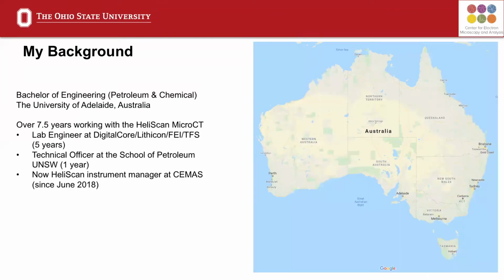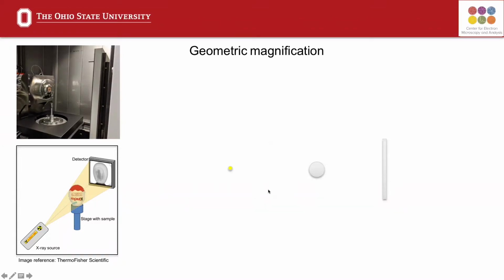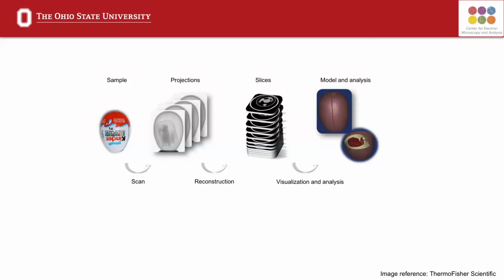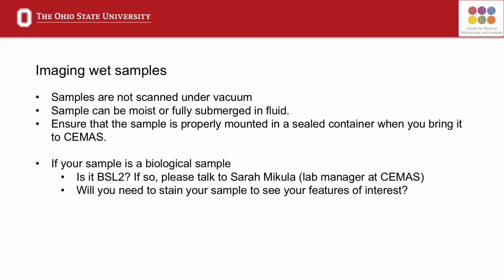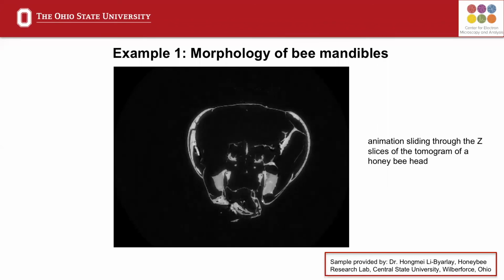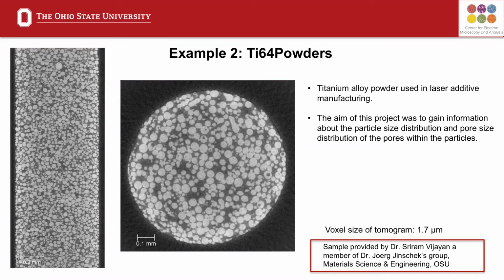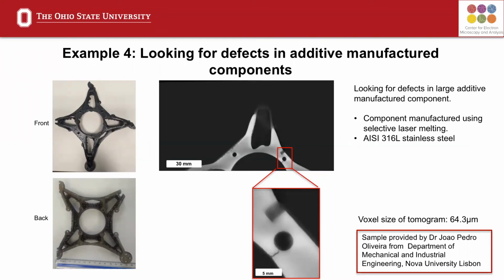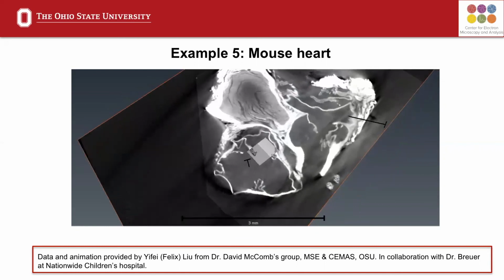What Can I Image Using the HeliScan MicroCT at CEMAS?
This session is part of the "Beyond the Scope: CEMAS Discussion Series"

X-ray micro-computed tomography is a powerful non-destructive technique that allows users to capture 3-dimensional information about the internal structure of their samples. The HeliScan’s helical trajectories and long Z stage allow for imaging of samples with a large aspect ratio and high resolutions with voxel sizes as small as 400 nm. Samples are scanned at ambient conditions allowing wet/moist samples to be imaged. The HeliScan has been used as a critical part of correlative workflows and as a tool to investigate a wide range of research applications, from imaging mouse hearts to looking for a defect in metallic objects.

In this edition of "Beyond the Scope," we explore how the HeliScan's capabilities can advance research initiatives.